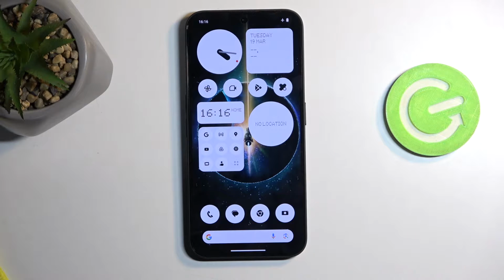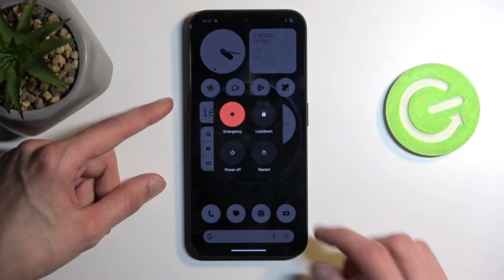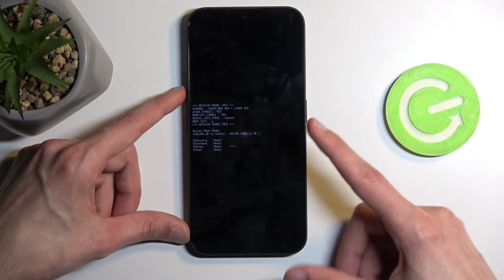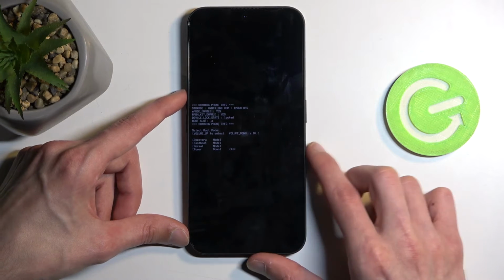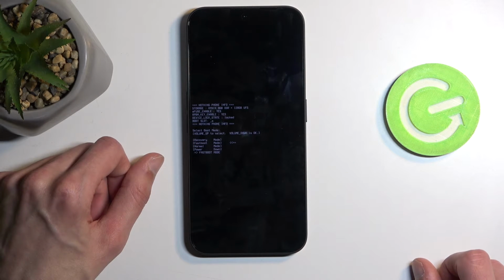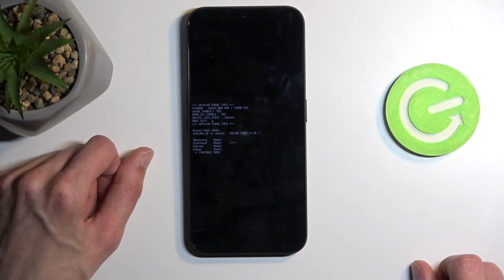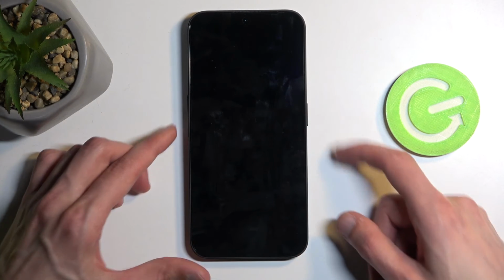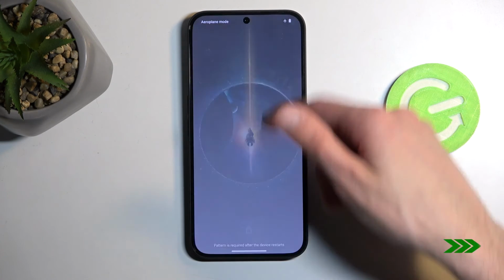How to Enter Fastboot Mode on Nothing Phone 2a?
Find out more:
Unlock the full potential of your Nothing Phone 2a by mastering the process of entering Fastboot Mode. Fastboot Mode allows you to perform advanced operations such as flashing custom firmware, unlocking the bootloader, and troubleshooting software issues. This tutorial provides clear, step-by-step instructions on how to enter Fastboot Mode on your Nothing Phone 2a, enabling you to explore and customize your device like a pro.

What is Fastboot Mode, and why would I need to access it on my Nothing Phone 2a?
When should I consider entering Fastboot Mode on my device?
How does Fastboot Mode differ from Recovery Mode and normal booting on the Nothing Phone 2a?
Where can I find the option to enter Fastboot Mode on my device?
Are there any prerequisites or precautions I should be aware of before entering Fastboot Mode?